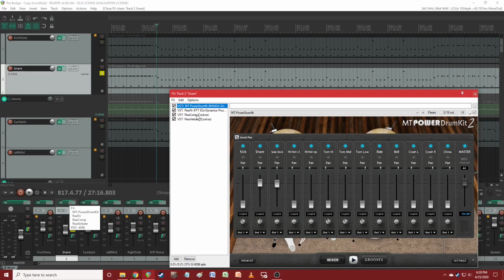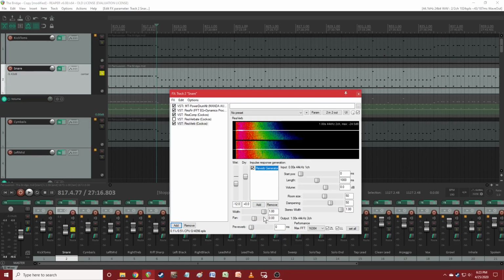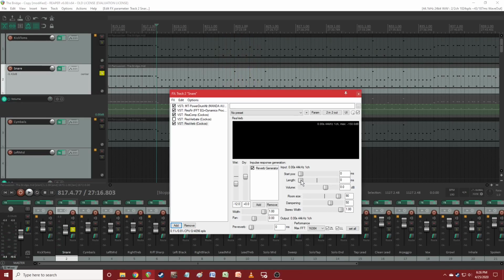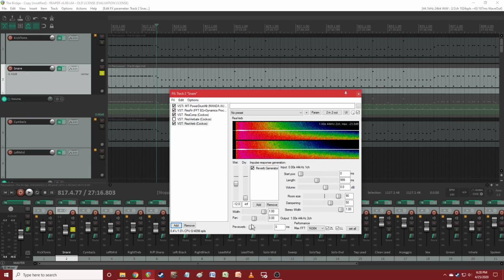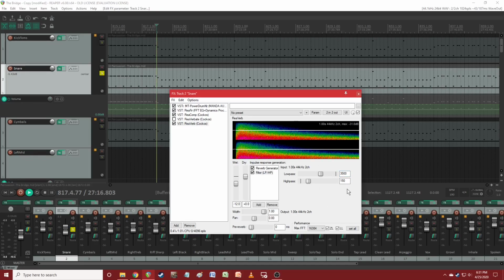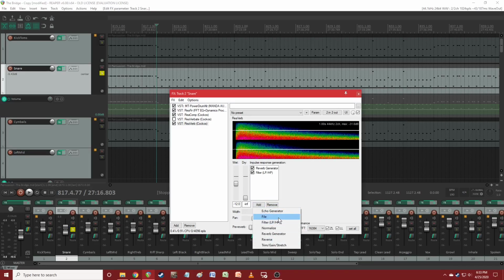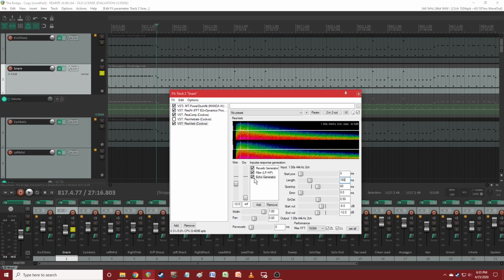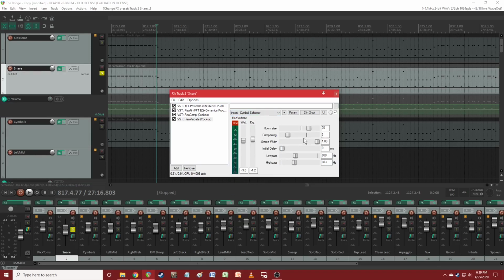[Audio Production] Using Reverb to Create Space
In this video, I'm demonstrating how to configure a reverb plugin within a DAW to create space in your mix. In particular, I'm highlighting the importance of room size, highpass/lowpass filtering, and Wet/Dry balancing on a snare drum.